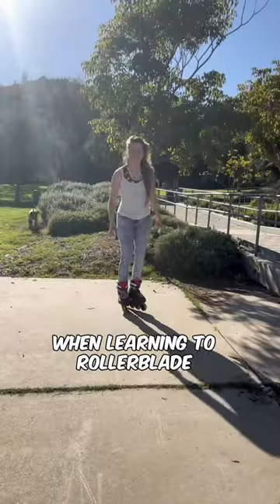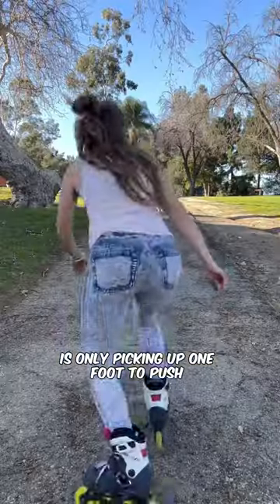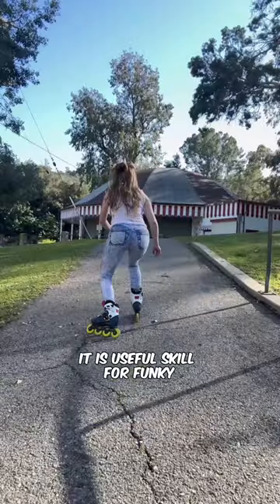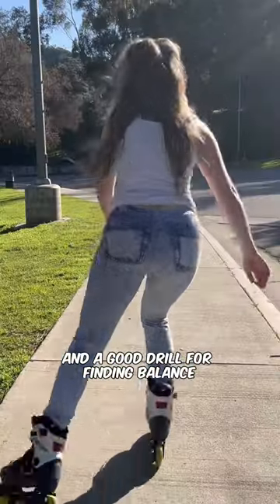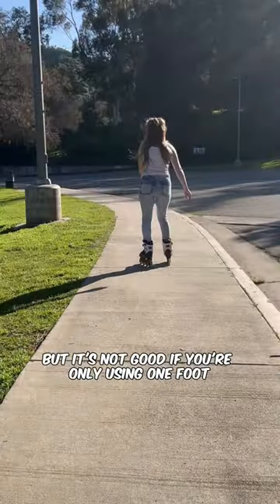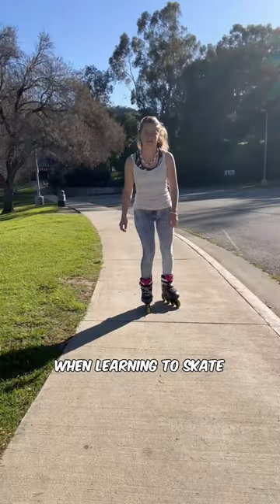You don’t want to do this when learning to skate! 😬